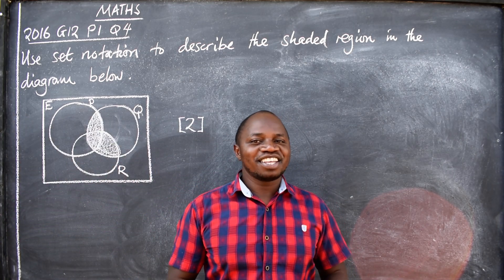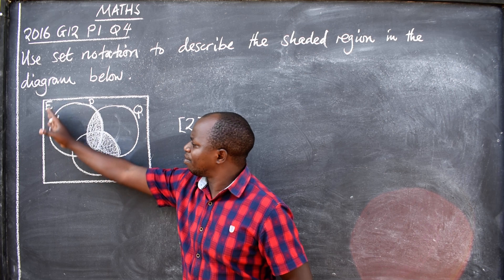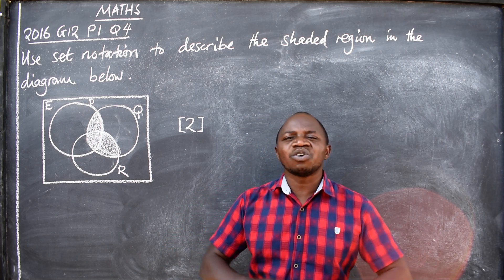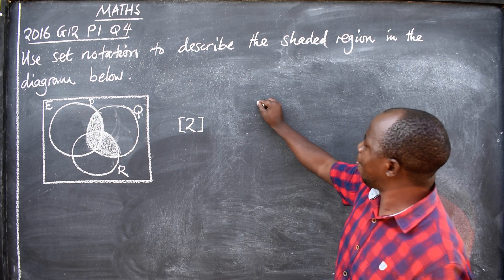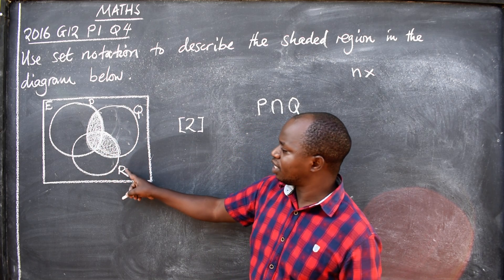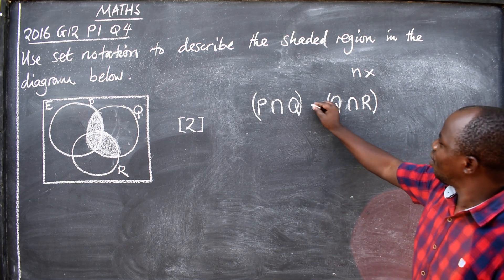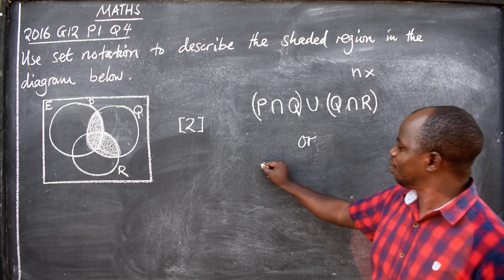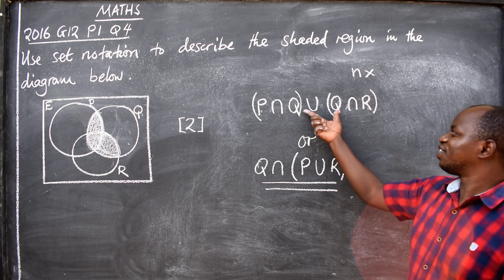MATHS 2016 P1 G12 Q4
Mathematics 2016 P1 G12 Q4